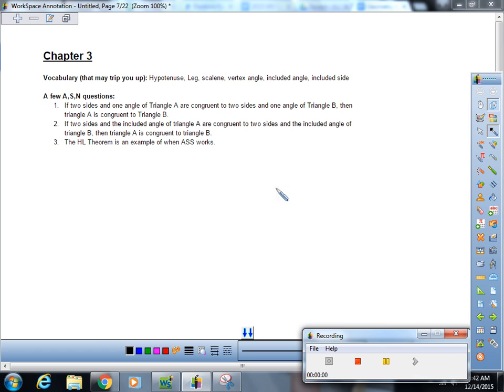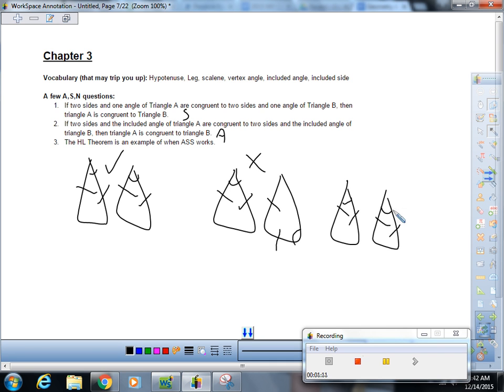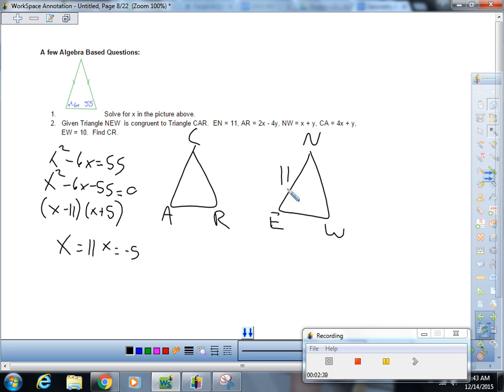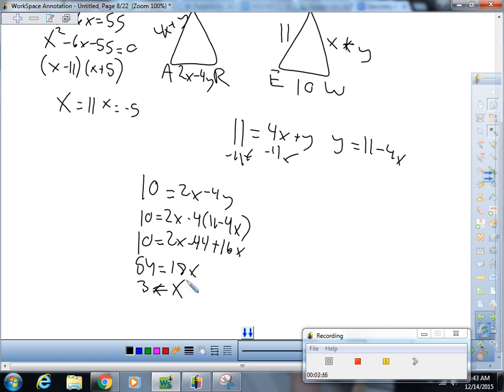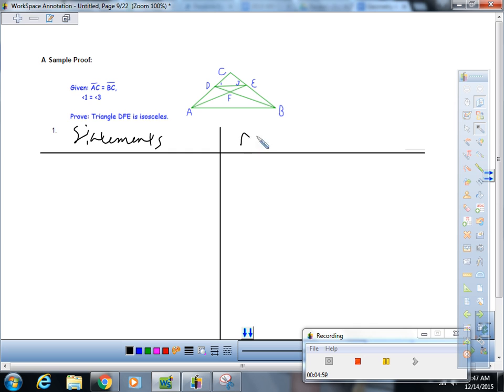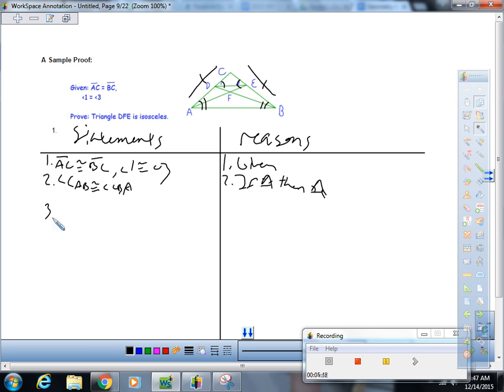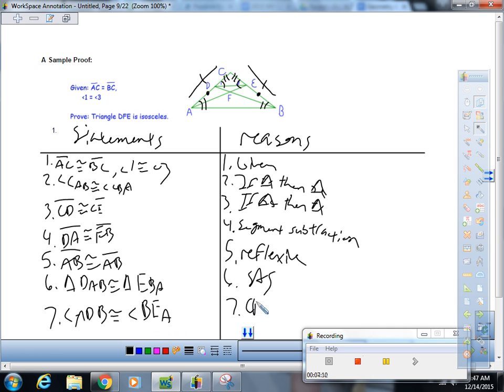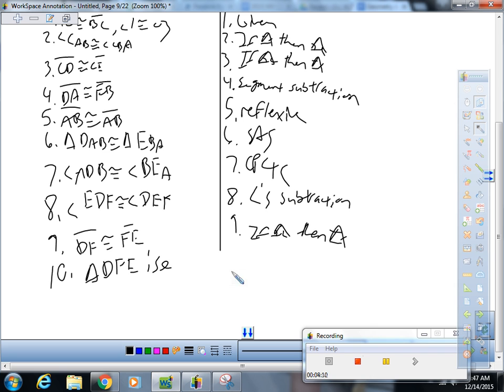dtc geo acc Ch3 ExamReview KJ